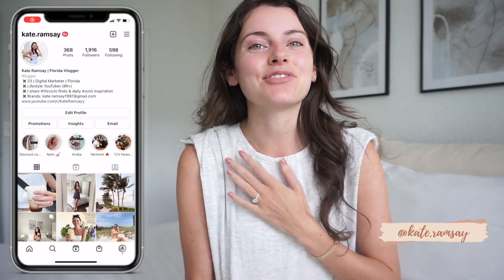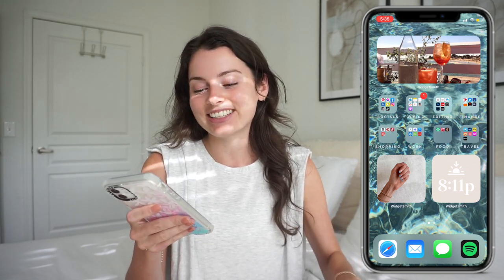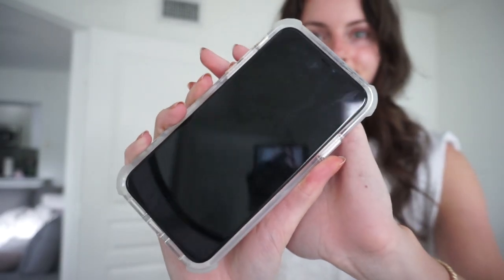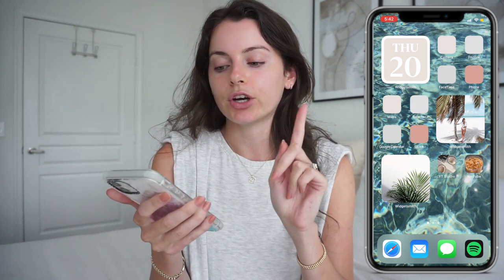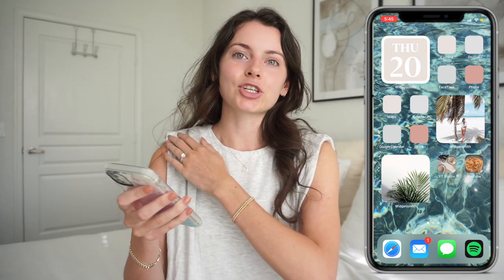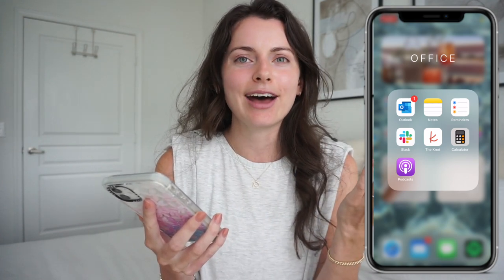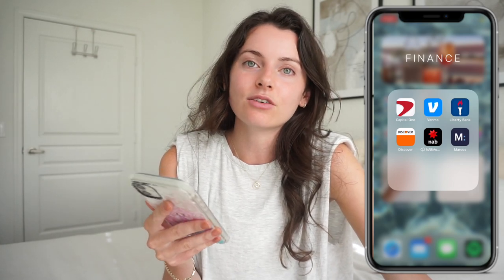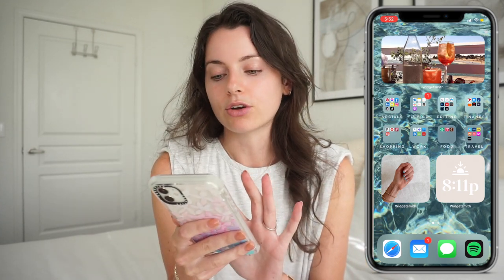WHAT'S ON MY IPHONE 11 2021 | Aesthetic Minimalist Set Up | Summer iOS 14 Layout 🦋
*New Schedule* Tuesday, Friday & Sunday uploads at 10am EST!

My name is Kate, I am a recent college grad, I studied marketing at Quinnipiac University and graduated Dec 2020. I am currently a digital marketer and I am lucky enough to work from home. I love sharing my life online with you guys so be prepared to see lots of work from home videos, digital marketing videos, fashion finds, tons of day in the life vlogs and of course come a long with me as I plan my wedding! ✨